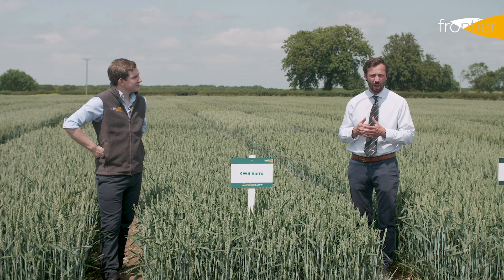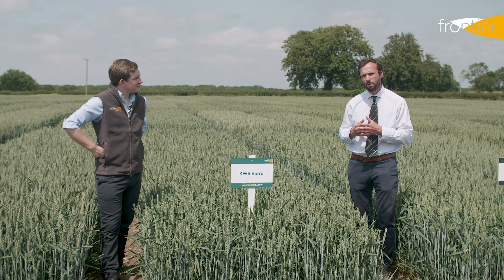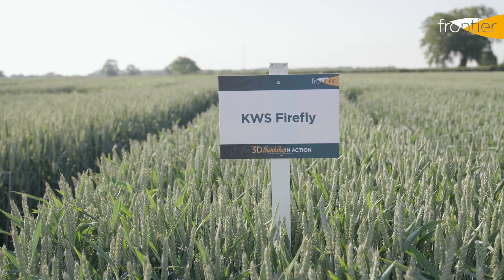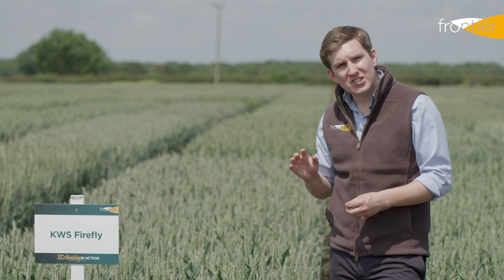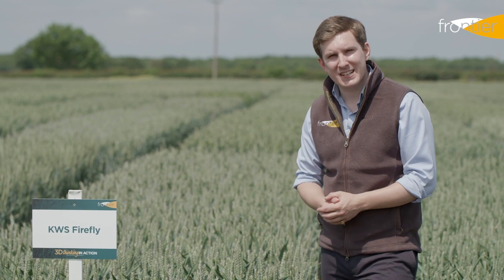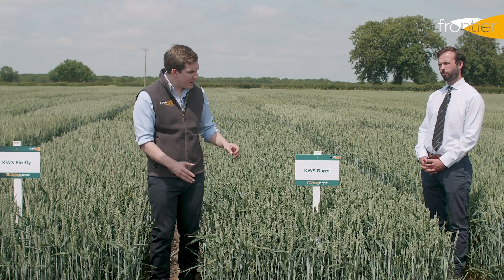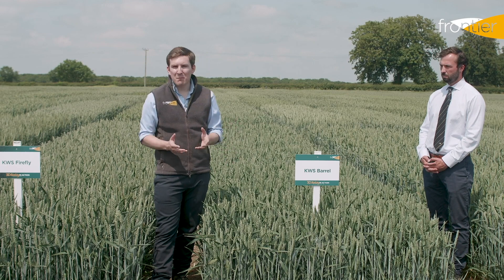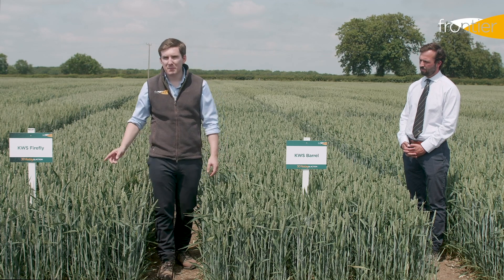3D Thinking - Virtual plot tour 2020: Winter wheat Group 3 variety overview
Seed Business Development Manager, Jim Knight and National Origination Manager, Andrew Hill provide an overview of the Group 3 quality wheats in trial plots at our Bleasby demonstration site.

There are no new varieties in the Group 3 sector this year but there are some important considerations to take into account.

Varieties covered include:
- KWS Firefly
- KWS Barrel.